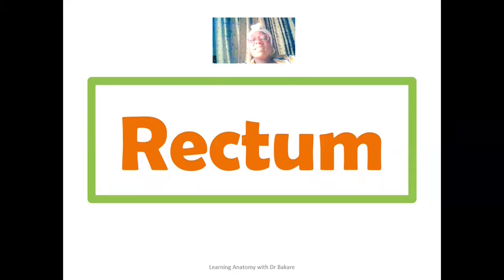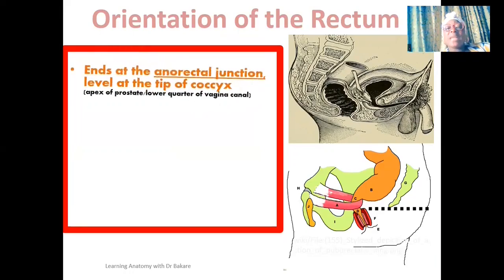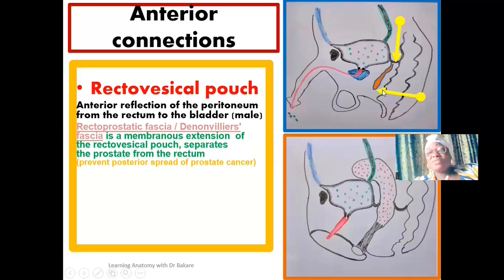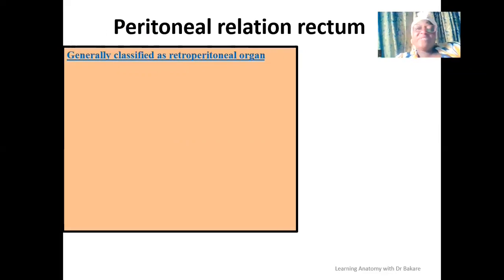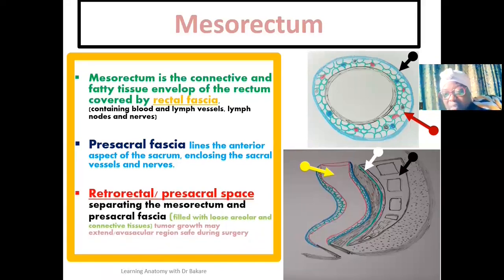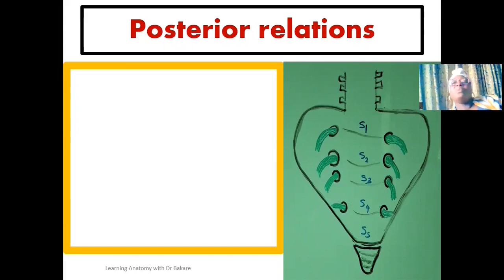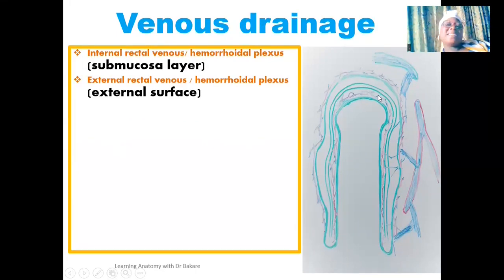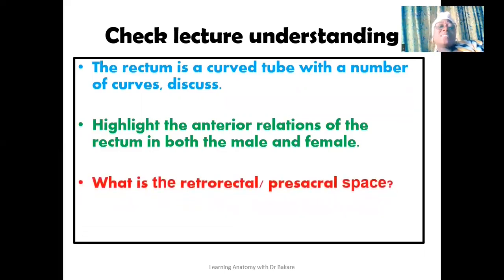Rectum // Anatomy, features and functions of the rectum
The rectum is the region between the sigmoid colon superiorly and the anal canal inferiorly.

The rectum plays a significant role in defecation. When stool enters the rectal ampulla (expanded end) where there are stretch receptors.

These receptors link to the central nervous system to initiate/delay the process of defecation. It begins at S3 vertebra and ends at the anorectal junction which is at the level at the tip of coccyx.